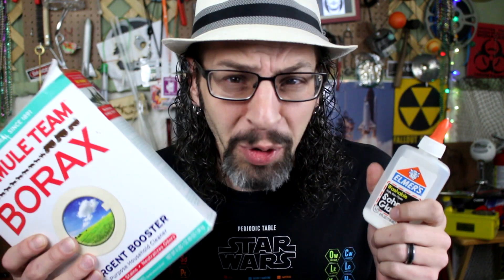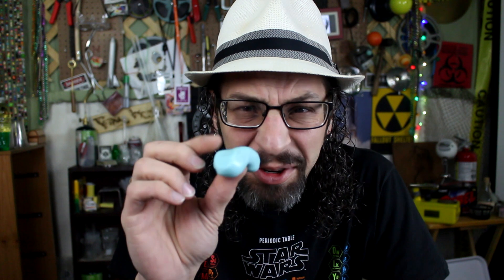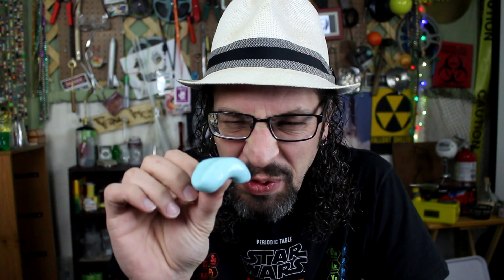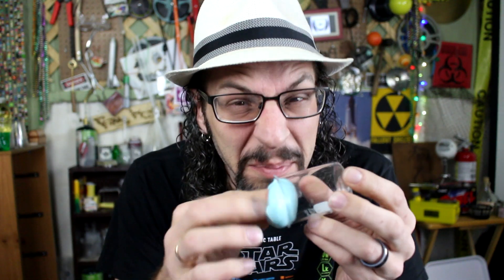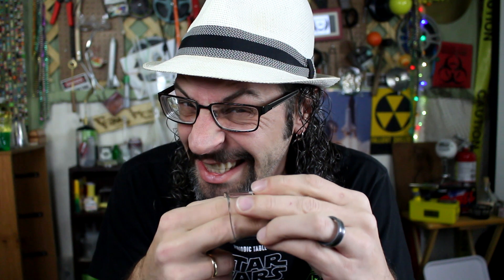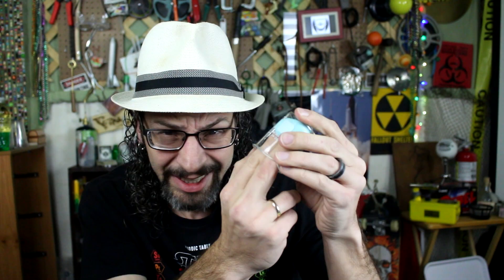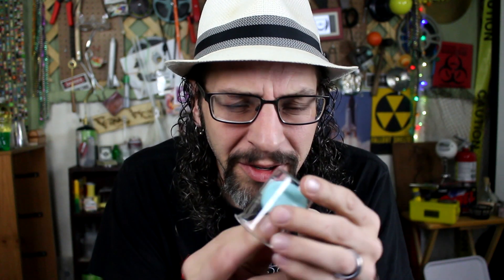Fart Slime - You Can Make Your Own!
I wanted to show you how to make your own slime at home with glue and borax, but instead I made a very dense slime that works great as farting slime!  What an amazing collection of fart noises this stuff makes!  Just stick it into a small container and give it a squeeze!  Super fun, safe and something you should definitely try at home!